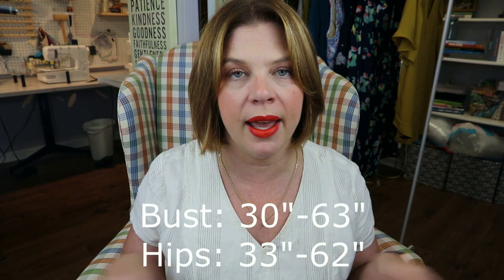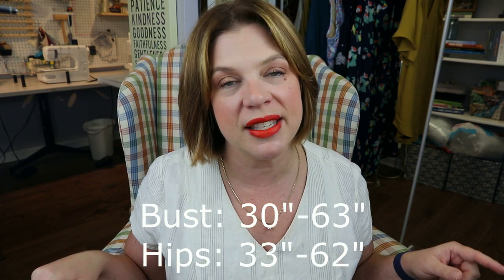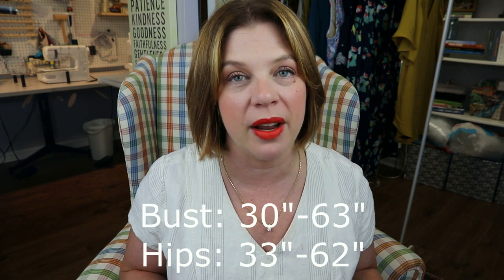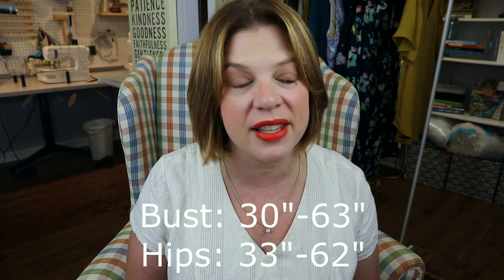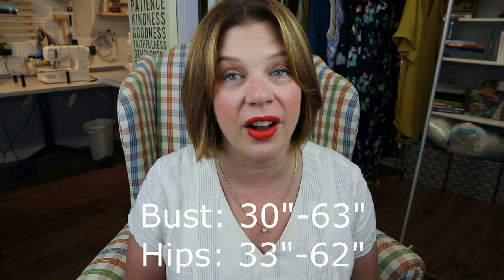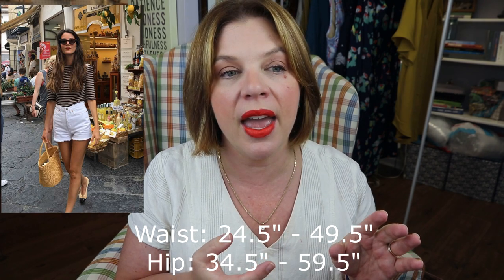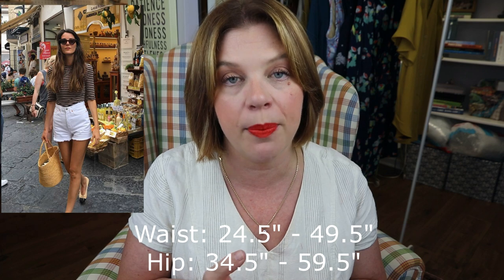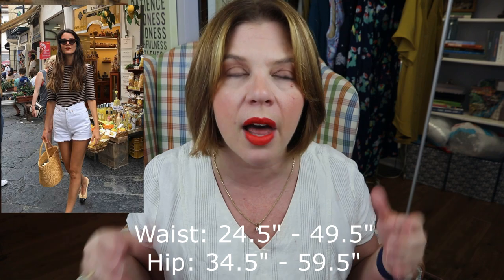Love Notions Glissando Pants, Shorts, and Skirt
Today is exciting because one of my favorite patterns is today’s Feature Friday pattern!  I’m also on the Love Notions channel today sharing a tutorial for the Glissando.
What I’m wearing:
Lipstick:
MAC Matte Lipstick in Lady Danger: MAC Matte Lipstick | MAC Cosmetics - Official Site | MAC Cosmetics - Official Site
All inspo pictures can be followed back to their origin